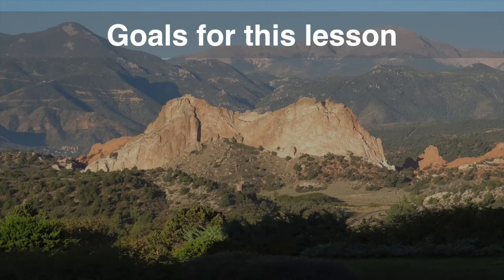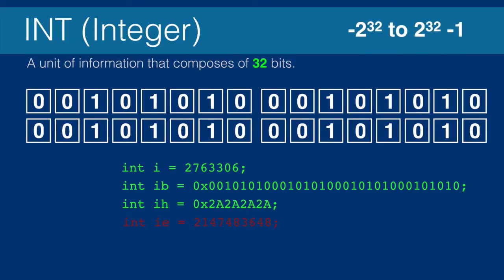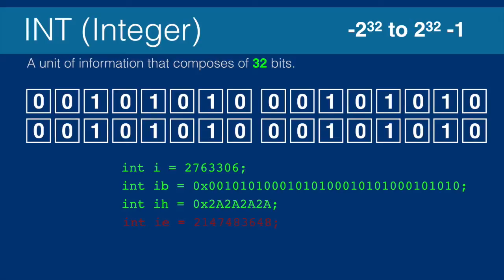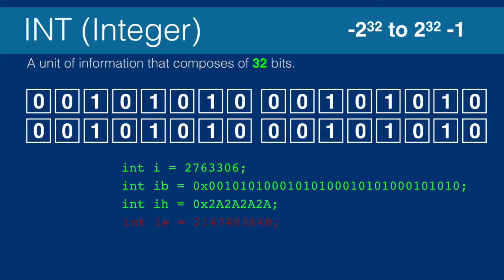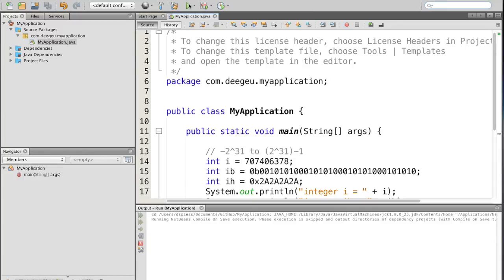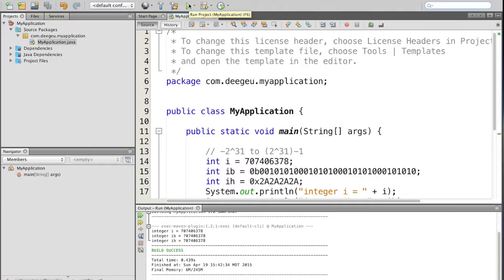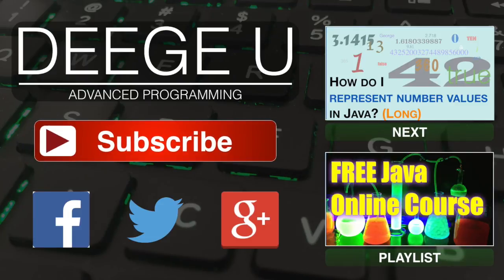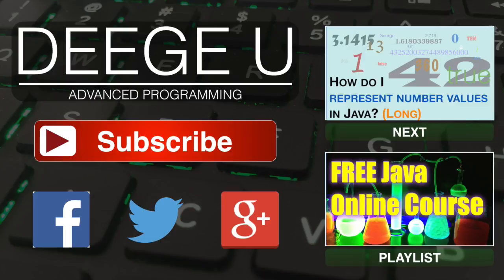What you need to know about Java int primitives - 008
The goal for this lesson is to look at the int data type, it's size, and how we create it in Java.

Java integer tutorial - Free Java Course Online - 008

Concepts: Java, Programming, Compiling, Primitives, int, integer